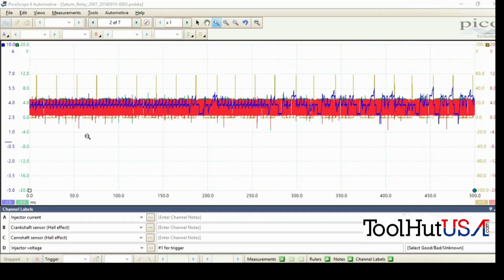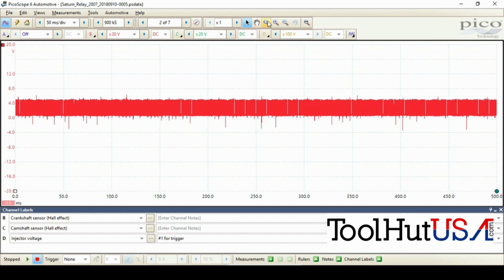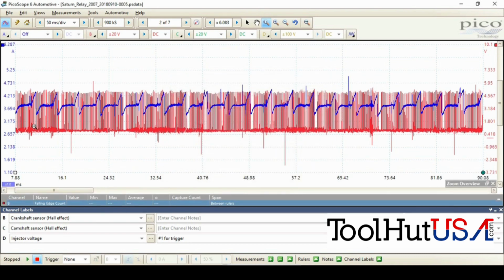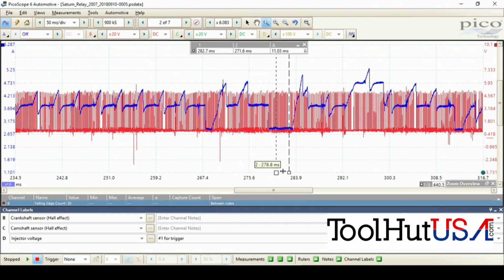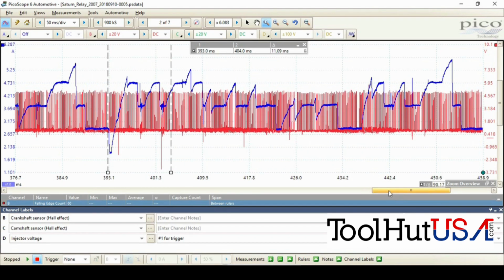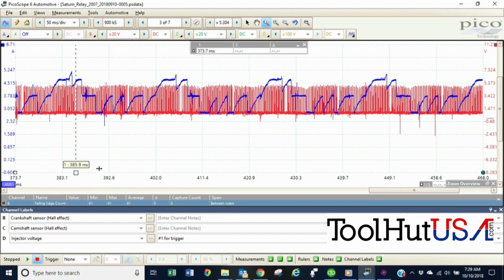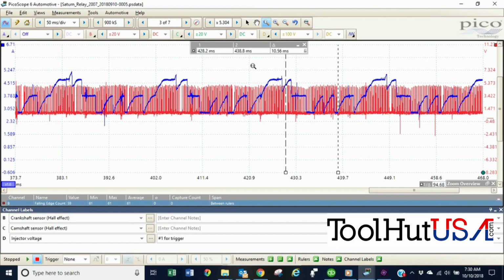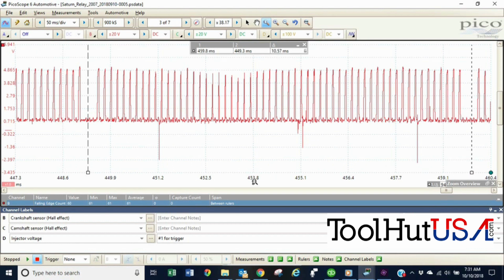Pico tech Tip. Analyzing a CKP capture on a problem car after it is repaired.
Pico Tech Tip. We will analyze a ckp pattern that was captured with the pico. The vehicle was corrected by reducing the air gap on the CKP sensor. Want a ToolHutUSA sticker send $5 USD specify it is for a sticker. Outside US please add some extra for additional postage.